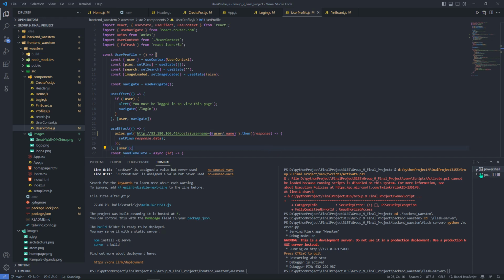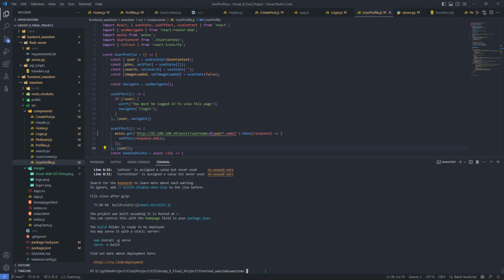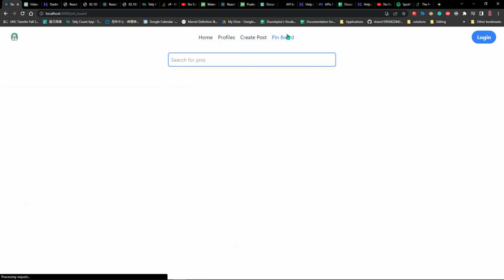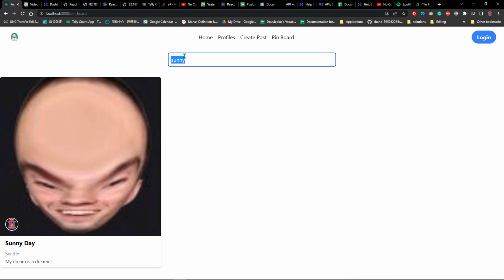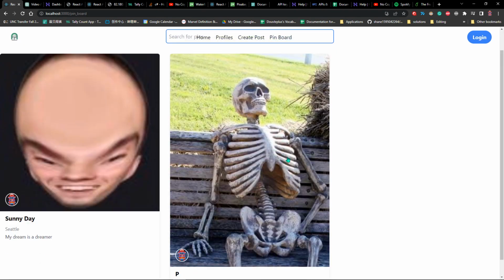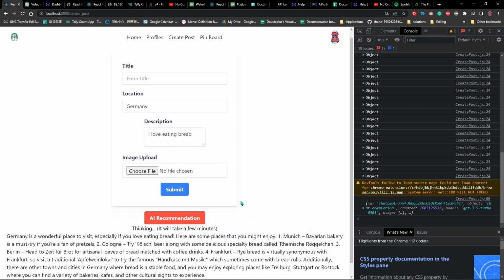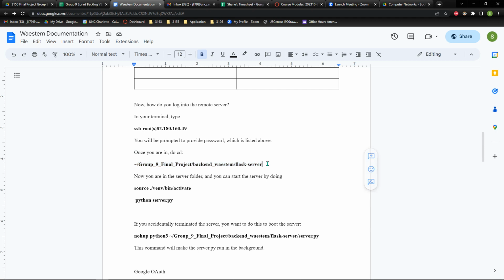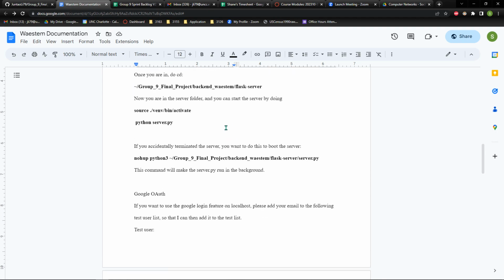Delieverable 2 - Group 9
Authentication with posts, better homepage, better view posts, better profile page. Delete page function, AI recommendation from ChatGPT.